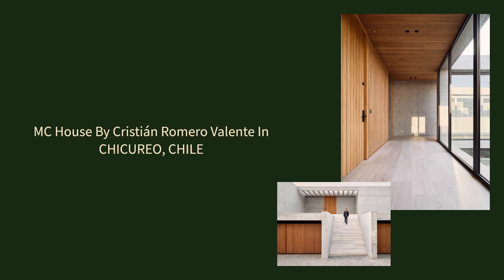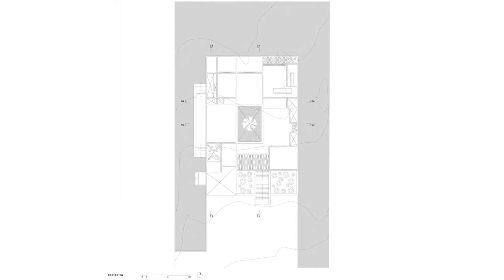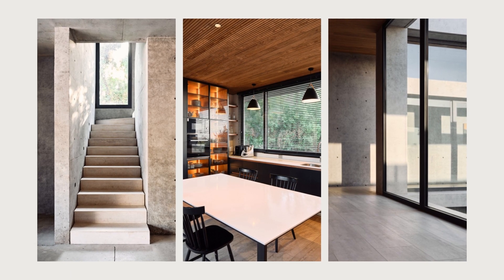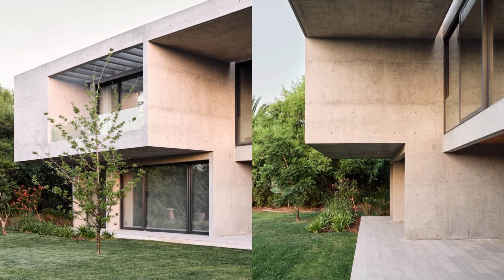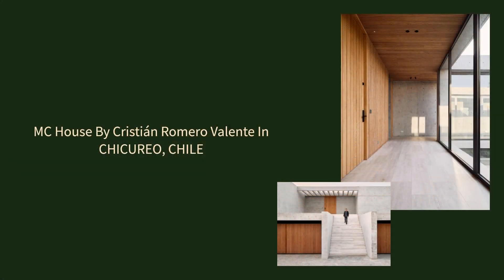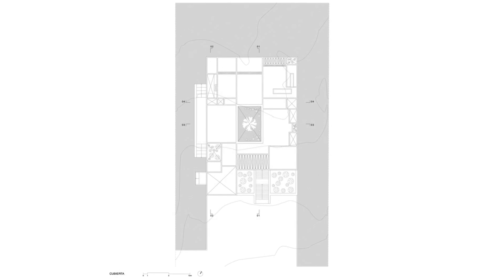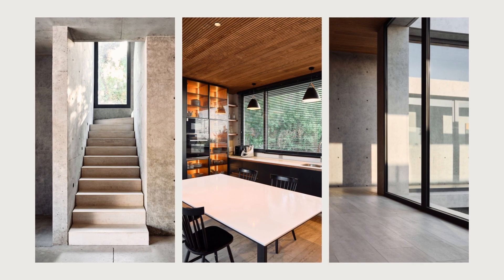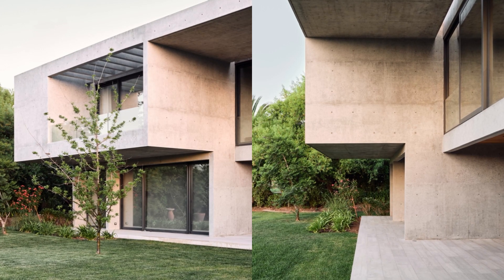MC House By Cristián Romero Valente In CHICUREO, CHILE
The MC House is nestled on a gentle slope within the Chicureo Estate, Santiago, Chile, seamlessly blending with its natural surroundings. Its main access, an ascending staircase, leads to the second floor, where one can enjoy a panoramic view towards the northeast.
The facade facing the street presents itself as a solid wall, protecting the residents' privacy, while the facade overlooking the gardens opens generously, establishing a seamless connection between the indoor and outdoor spaces.

Archi Studio

Architects: Cristián Romero Valente
Area:
8611 ft²
Year:
2023
Photographs:Juan Pablo Calderón
Manufacturers:  GRAPHISOFT, Akitec, CLC Maderas, Coggiola Mármoles, European Windows, Reforma Estudio, Sien Kitchens, Topwood
Lightning: During Iluminación
Builder: C1
City: Chicureo
Country: Chile